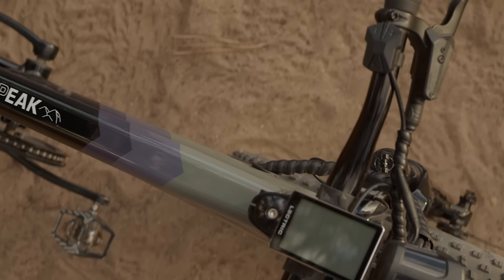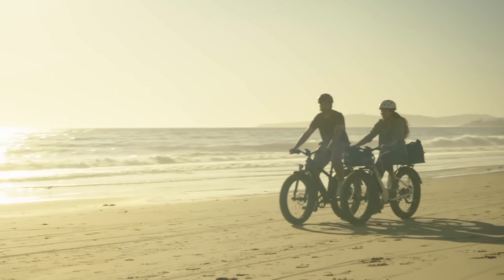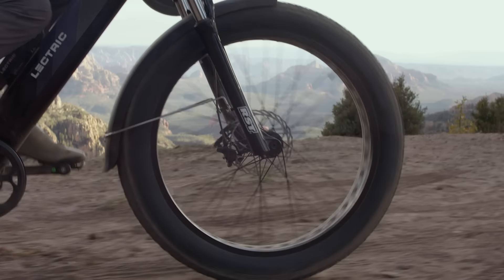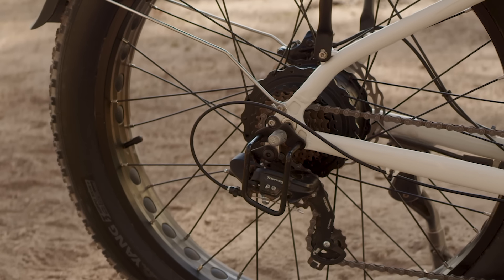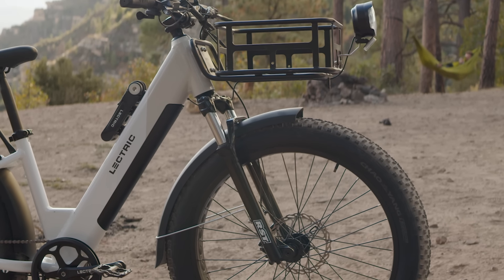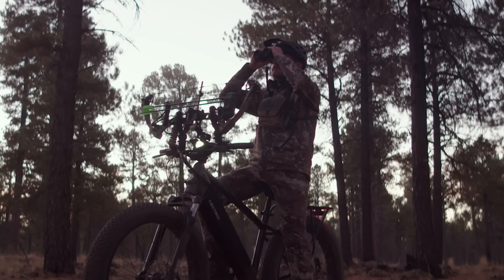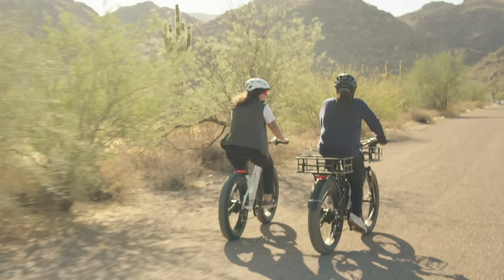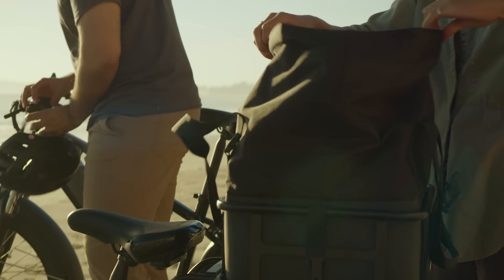Lectric Design Series | XPeak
What made us want to escape the ordinary with the Lectric XPeak? We sat down with our cofounders and product manager to discuss taking our adventures off-road, and into uncharted territory.